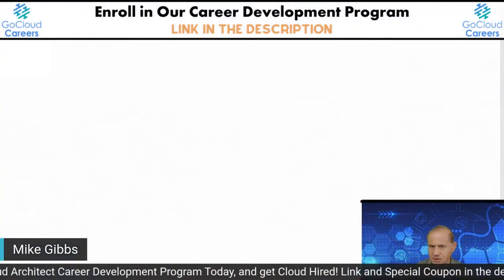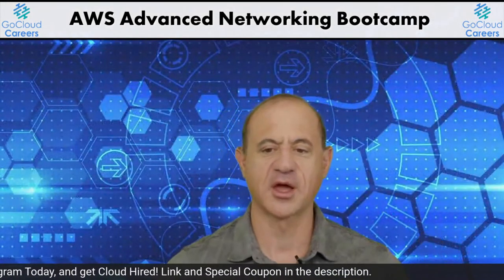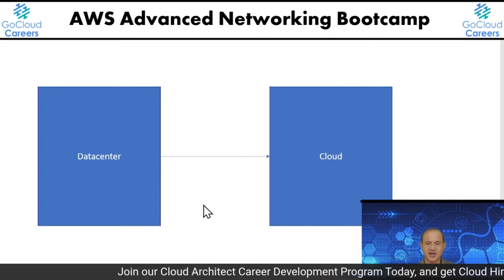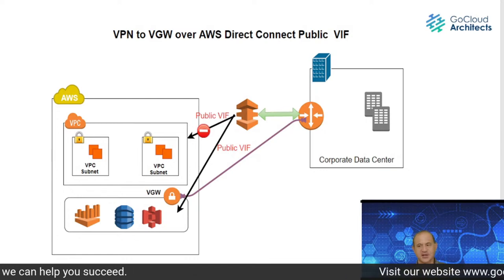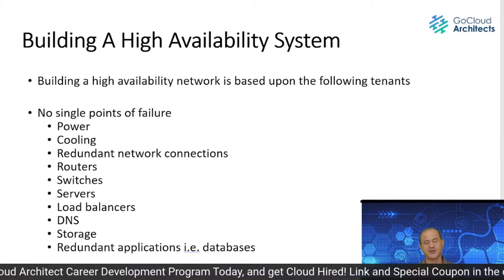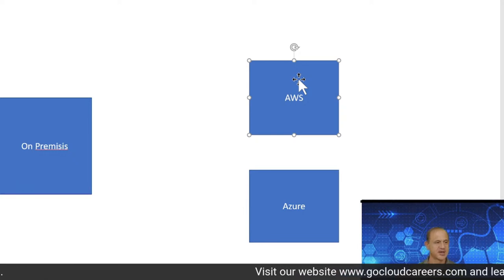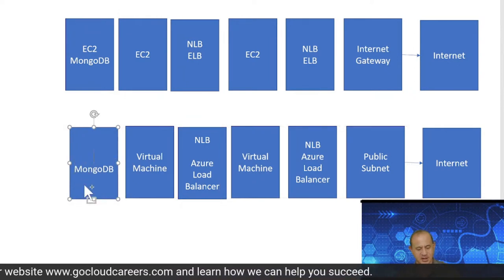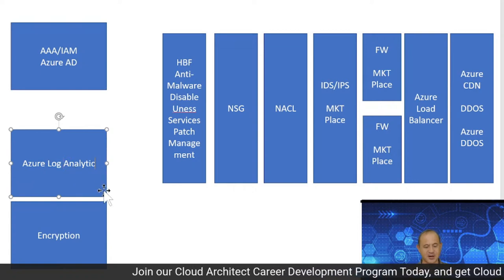AWS Advanced Networking Course | FREE AWS Full Course | AWS Networking Training | AWS BGP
Welcome to the AWS Advanced Networking Course | FREE AWS Full Course | AWS Networking Training | AWS BGP course. This is Part 4.

In this course we will provide a full and FREE AWS advanced networking certification course.  This course will have a heavy emphasis on Networking for Cloud Computing, cloud network training, and networking skills training.  This is part of our mission to provide free aws certification training!

We will go beyond the basic AWS Networking typically provided in certification training programs.  We will begin with a cloud networking overview, cover what is bgp, and get into depth on networking and cloud computing.

Networking for cloud architects are essential cloud computing technical skills, and critical cloud architect skills!

We are grateful to have you watching this video on our Channel. On our channel we do everything we can to help you with your cloud computing career.  We provide cloud architect career tips, Cloud Architect Career Guidance, cloud career tips, cloud career training, cloud architect job training, and everything to help you with cloud as career!

We hope you have enjoyed this FREE Training Series - AWS Advanced Networking Course | FREE AWS Full Course | AWS Networking Training | AWS BGP course.

If you enjoyed this content, please subscribe to the Go Cloud Architects channel; where we provide content for cloud career tips, cloud architect training videos, cloud networking training videos, cloud architect career tips, and additional content for those interest in the cloud as a career.

Want to get started on your path to being cloudhired, learn more about our Cloud Architect Career Development program, see the link below, and use our code "cdp20off" at check out for 20% off

Are you looking for a FREE AWS Certified Solutions Architect Associate Online Training program, please visit our FREE Full AWS Certified Solutions Architect (SAA-C02) Training program?  The link is below!

Learn more about us, and what we have to offer for cloud career training